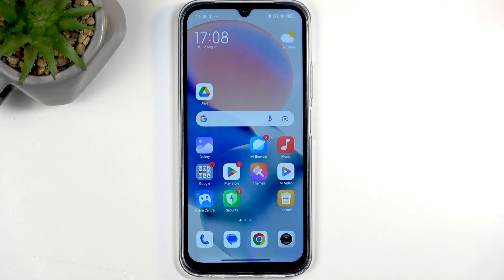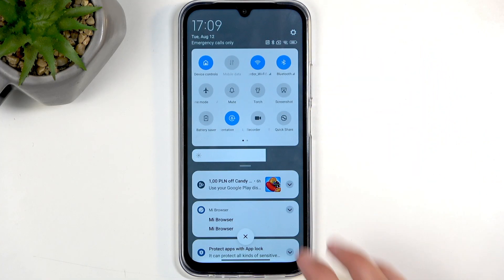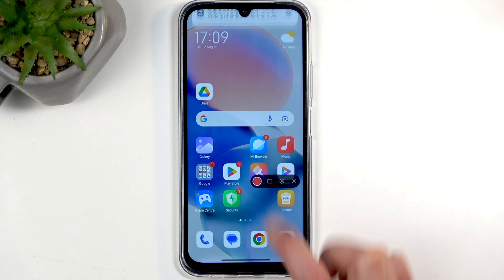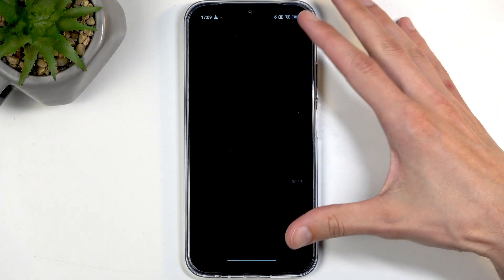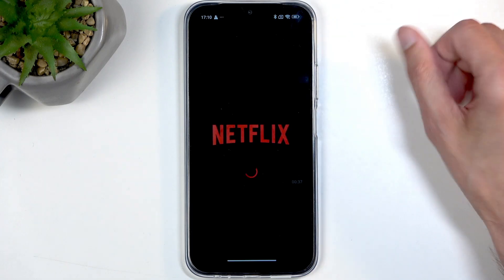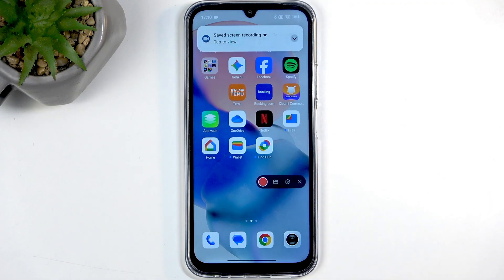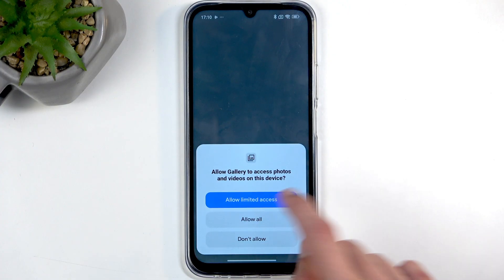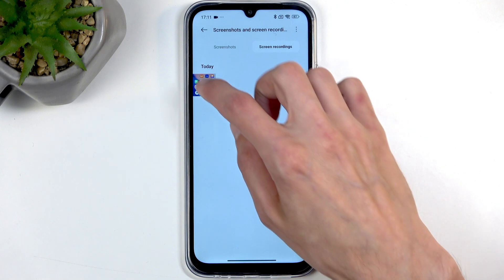REDMI 15C 4G – How to Record Screen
Learn how to record your screen on the REDMI 15C 4G with this easy step-by-step guide. In this video, we show you how to use the built-in screen recorder feature on your REDMI 15C 4G smartphone. You’ll discover how to access the screen recording tool from the quick settings menu, grant the necessary permissions, and start capturing everything that happens on your display. We also cover where to find your saved screen recordings in the gallery, and what to expect when recording certain apps. Whether you want to save gameplay, create tutorials, or capture important information, this video will help you get started with screen recording on your REDMI 15C 4G quickly and easily.

How to record screen on REDMI 15C 4G?
How to use the screen recorder on REDMI 15C 4G?
Where to find saved screen recordings on REDMI 15C 4G?

0:00 Start and introduction
0:07 Open quick settings and find Screen Recorder
0:26 Grant permissions and start recording
1:19 Viewing and managing screen recordings in Gallery
2:15 Notes about app privacy and recording limitations
3:57 Outro and tips